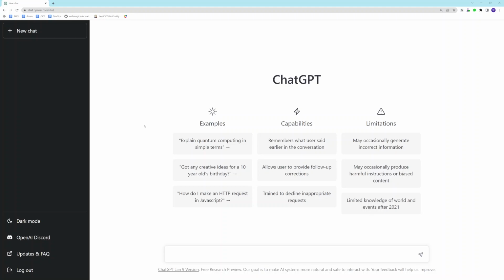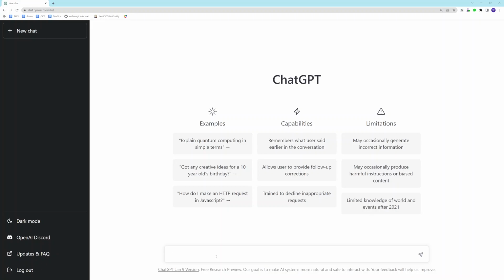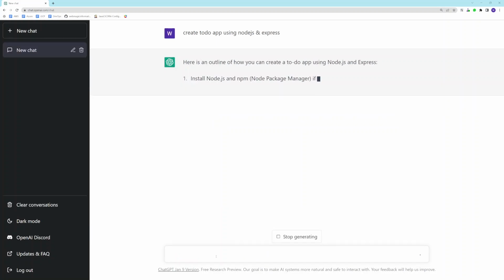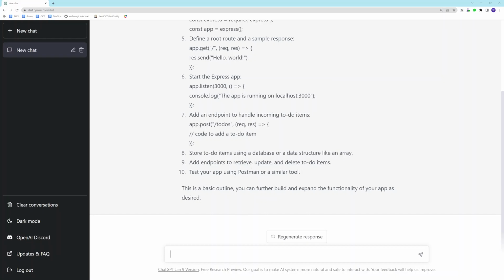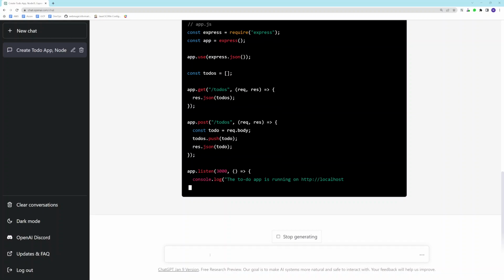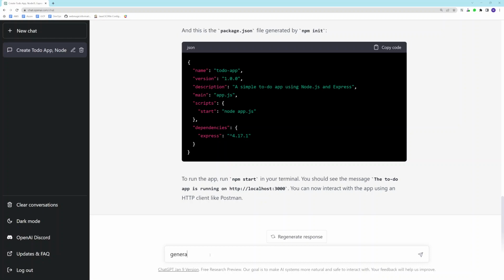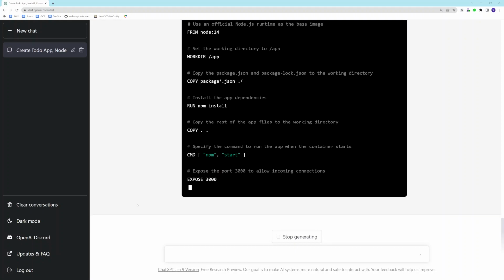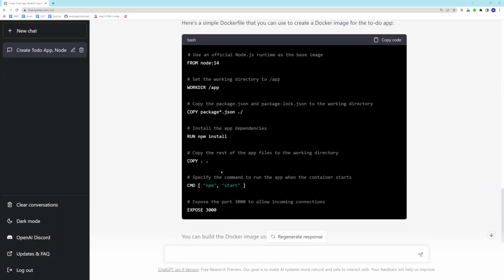Using ChatGPT to create sample Docker Project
Here's a sample video description for a Docker project using ChatGPT:

"In this video, we'll show you how to use ChatGPT to create a Docker project from scratch. ChatGPT is a powerful language model developed by OpenAI that can assist you in various tasks. In this tutorial, we'll use ChatGPT to generate a Dockerfile for a simple Node.js and Express to-do app. You'll learn how to build a Docker image and run a container from it. This video is perfect for developers who are new to Docker and want to learn how to use it with ChatGPT. By the end of the video, you'll have a fully functional to-do app running in a Docker container. So, sit back, grab a notebook, and let's get started!"